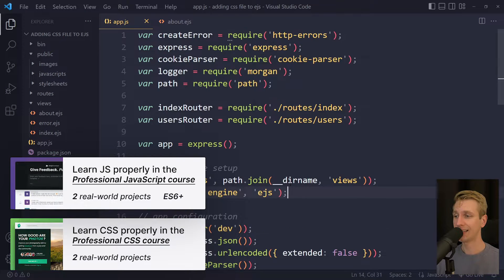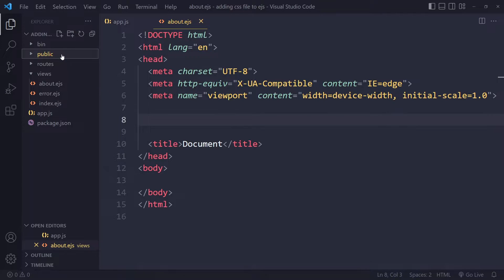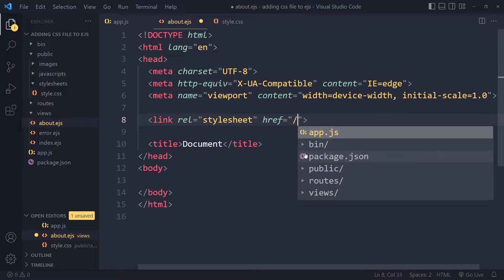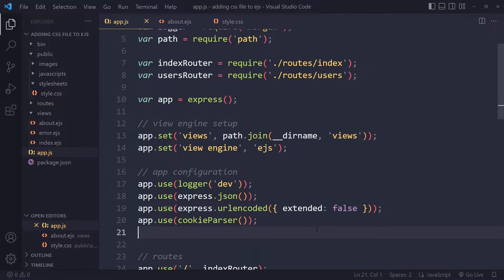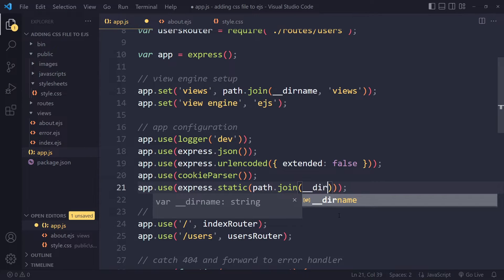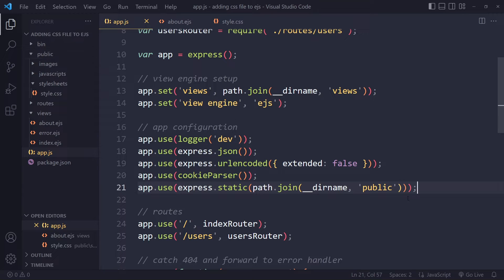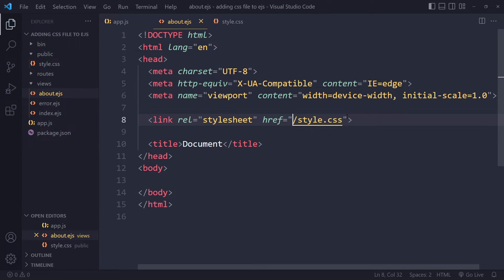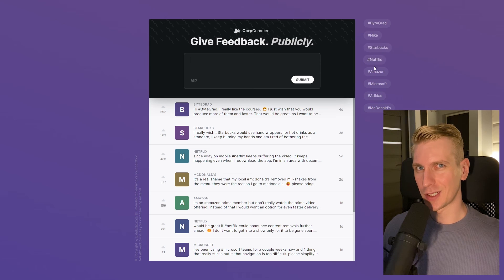Adding CSS File to EJS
0:00 Solution